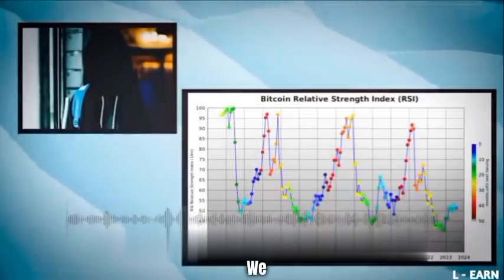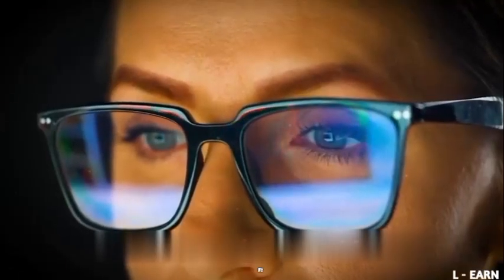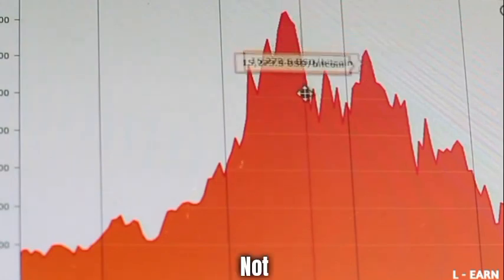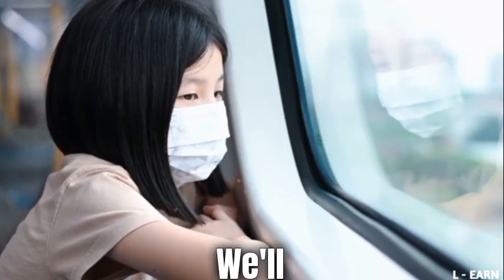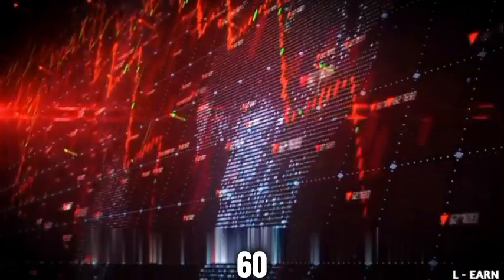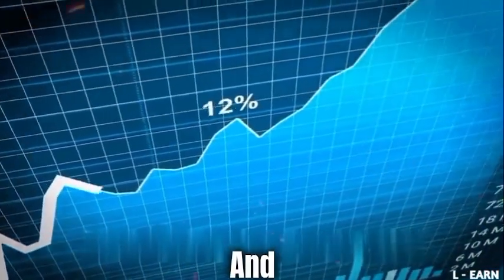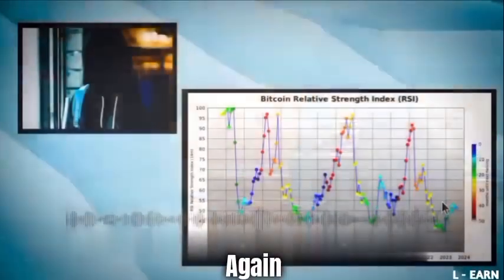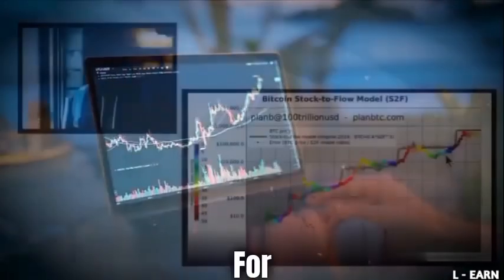Bitcoin will touch to 300,000 End of this year ? plan B prediction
The Unthinkable Crypto Cycle is About to Happen - Gareth Soloway

BREAKING: SEC Files 'Secret' Motion Against Binance (The Grayscale Bitcoin ETF Conspiracy)

"The Bull Run Is About To ERUPT" Plan B Latest Bitcoin Prediction

In  this video, I discuss the Relative Strength Index (RSI), a technical analysis indicator that can be used to track momentum in the Bitcoin market. I show how the RSI has correlated with past bull and bear markets, and I offer my thoughts on where the Bitcoin market is headed based on the current RSI reading.

I also discuss the stock-to-flow model, another popular indicator for predicting Bitcoin's price. I show how the stock-to-flow model has historically tracked the RSI, and I offer my thoughts on how the two indicators could be used together to generate trading strategies.

credits:
background music